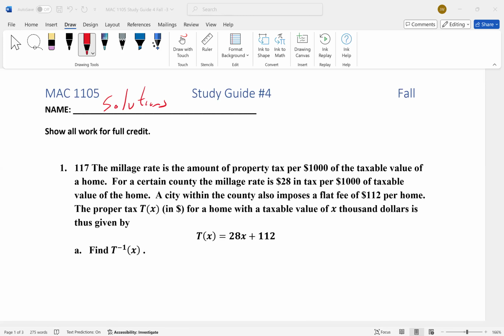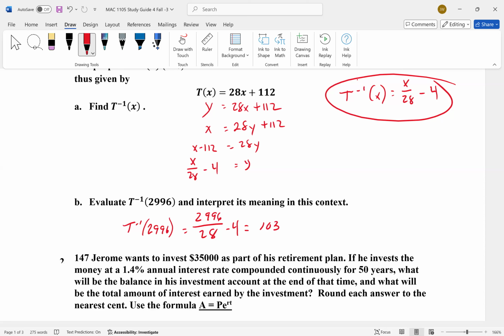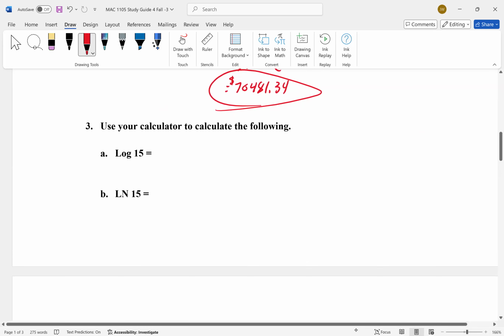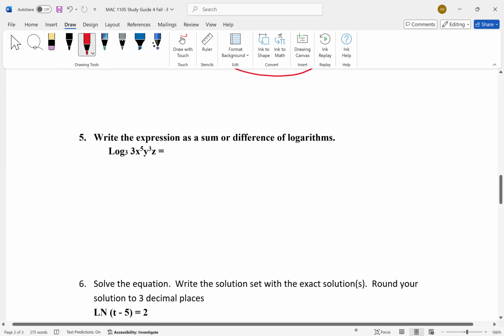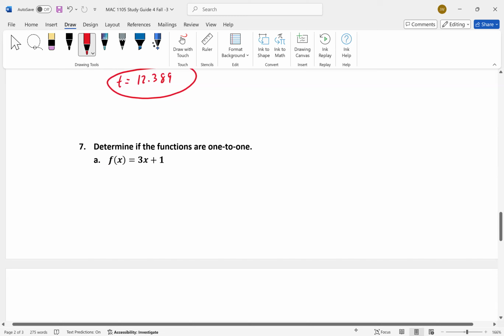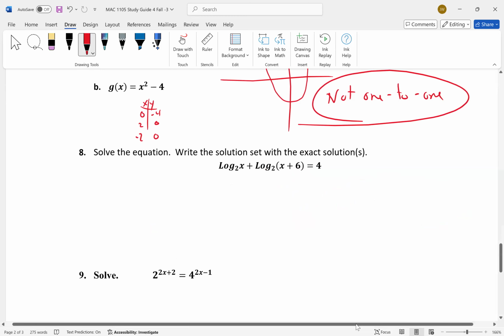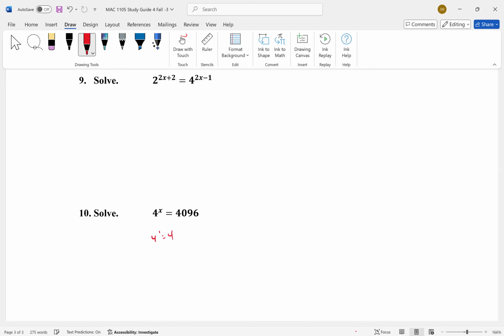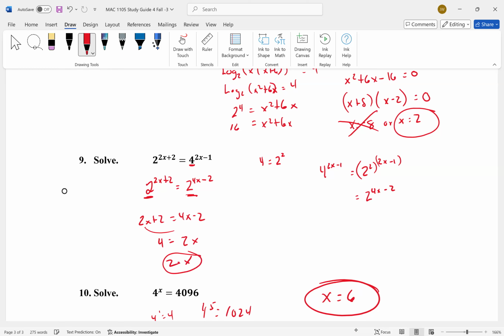College Algebra Study Guide 4